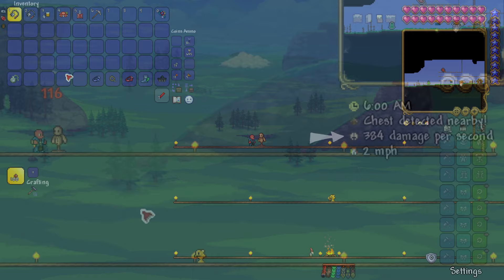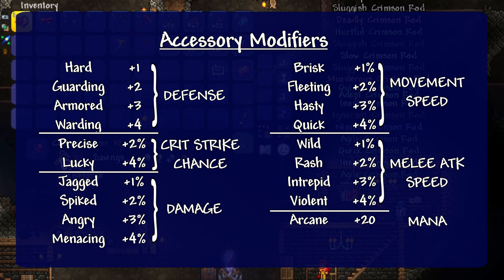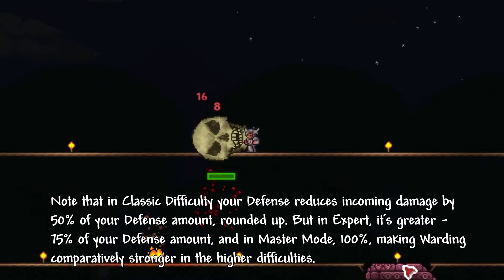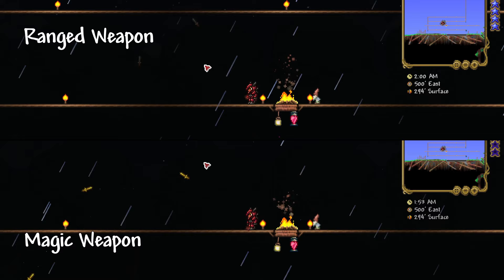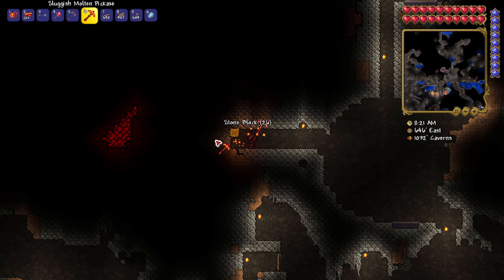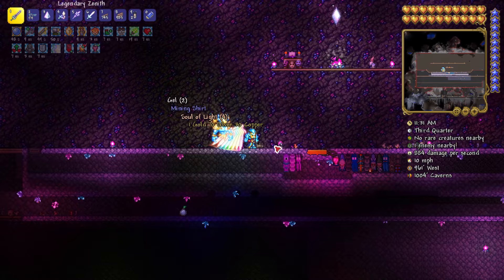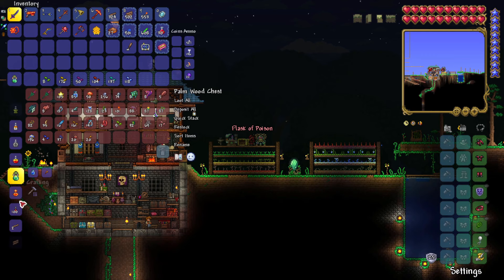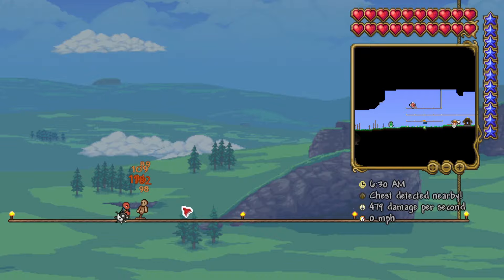Modifiers and Buffs (Terraria 1.4 Beginner's Guide Series)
Want to know how to easily double your damage output and significantly increase your overall survivability in Terraria, 1.4? Then you're in the right place! This guide will cover in detail Accessory and Weapon Modifiers, listing the best options for each type of weapon as well as highlight the best offensive and defensive accessory mods. We'll also talk about environmental and furniture buffs, and discuss flasks and potions.

With each of these benefits on your side, you can easily boost your damage to defeat your foes faster, while being better able to shrug off any incoming damage.

CONTENTS
00:00 Introduction
00:57 Modifiers Overview
02:46 Accessory Modifiers
05:09 Weapon Modifiers
08:26 Buffs Overview
09:34 Environmental Buffs (Campfire, Sunflower, Heart Lamp, Peace Candle, Star in a Bottle, Bast Defense)
11:21 Banners
12:13 Honey and Dryad's Blessing
13:20 Furniture Buffs
15:42 Food Buffs
16:30 Alcoholic Beverages
17:24 Potions Overview
18:14 Combat Potions
20:07 Flasks
20:57 DPS Comparison - No Mods or Buffs vs Top Mods & Buffs

Reminder that this guide series is primarily intended to players who are new to Terraria, struggling to progress, or coming back to 1.4 after a long hiatus. This guide is up to date for the PC version of 1.4.1 and any other 2020 updates, which in theory will be the final major update for the game.

LINKS:
Prior Episodes in the Series:

Game footage is from Terraria, a totally awesome game by indie developer Re-Logic. Interested in trying it out?

Music is also from Terraria and was composed by Scott Lloyd Shelley / Resonance Array.